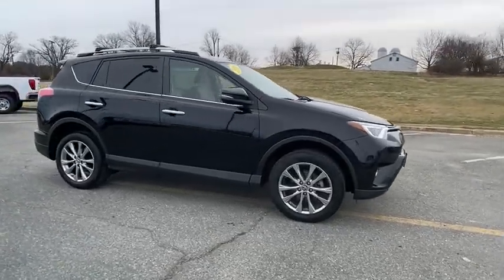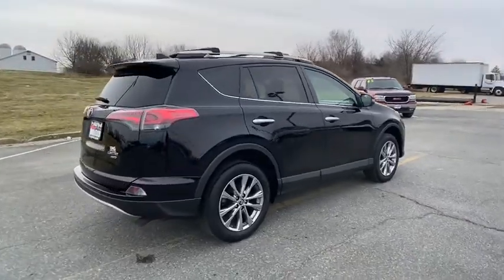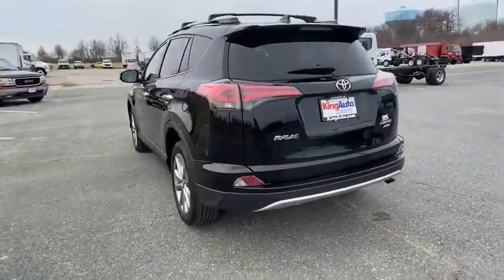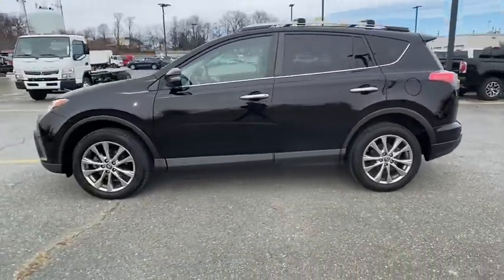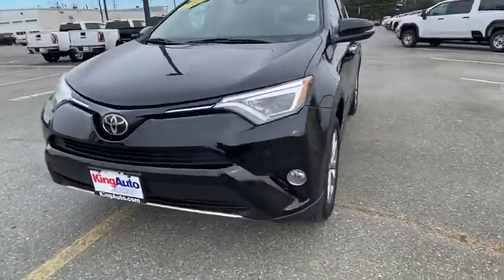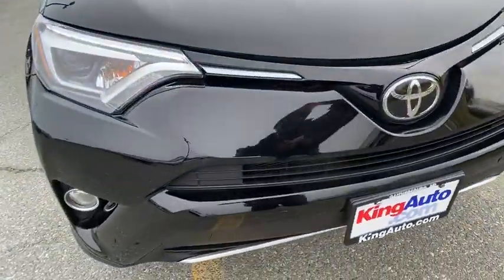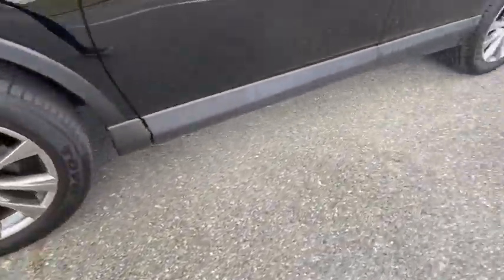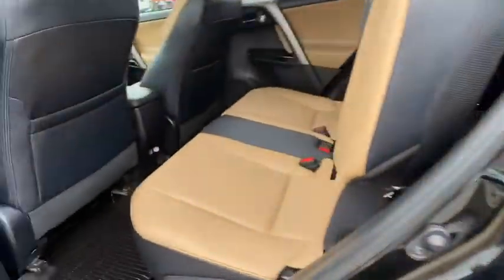2016 Toyota RAV4 Germantown, Bethesda, Columbia, Silver Spring, Gaithersburg MD P15267A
Used 2016 Toyota RAV4 available in Gaithersburg, Maryland at King Buick GMC Mitsubishi. Servicing the Bethesda, Columbia, Silver Spring, Germantown, MD area.
2016 Toyota RAV4 AWD 4dr Limited (Natl) - Stock#: P15267A - VIN#: 2T3DFREV1GW456068

16200 S. Frederick Rd

King Auto is honored to present a wonderful example of pure vehicle design... this 2016 Toyota RAV4 Limited only has 73371mi on it and could potentially be the vehicle of your dreams! Treat yourself to an SUV that surrounds you with all the comfort and conveniences of a luxury sedan. This vehicle has an added performance bonus: AWD. It improves handling on those winding back roads and gives you added safety and control when driving through wet and snow weather conditions. More information about the 2016 Toyota RAV4: The RAV4 was one of the first modern crossover utility vehicles and since its redesign in 2013 its been a better fit for the habits of its most common buyers -- families who want a fuel-efficient reliable easy-to-park vehicle. A capable all-wheel-drive system makes the RAV4 a smart pick for those needing to commute through snowy winters or take a trip to the mountain. Strengths of this model include Roomy interior for a compact SUV fuel-efficiency excellent connectivity and audio systems capable all-wheel-drive system and safety features